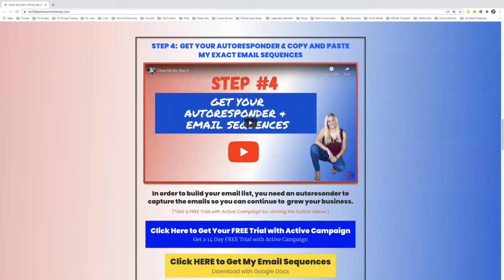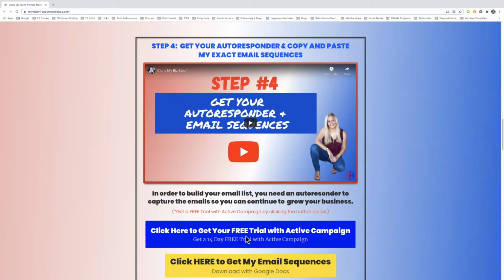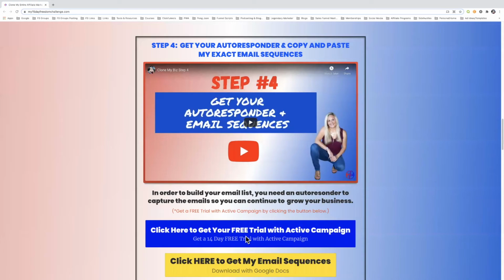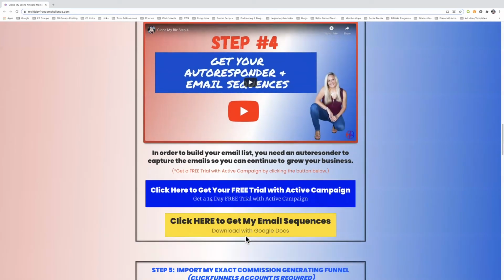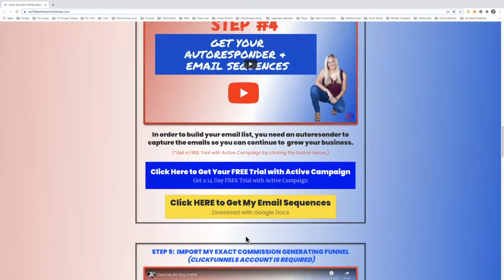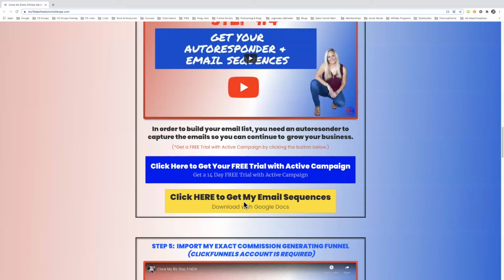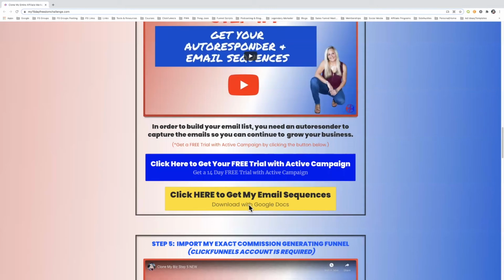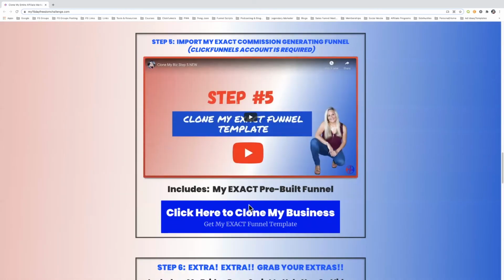Clone my EXACT Affiliate Marketing Business | Learn How To Make Money Online as a Beginner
This is a step-by-step tutorial on how you can clone my exact affiliate marketing business and use it as your own.

To Clone my Business you will need 3 things:

3.  A custom domain that you own

Cloning my business will allow you to focus on getting commissions instead of taking the time to build email sequences and funnels all on your own.

I will show you step by step how you can clone my business and start using it for yourself.

Affiliate Marketing is the best way to make money online (especially for beginners) because it's easy to learn & doesn't take a lot of money to get started.

If you already started an online Affiliate Marketing business, then this video will help you increase your sales & commissions.

Michelle